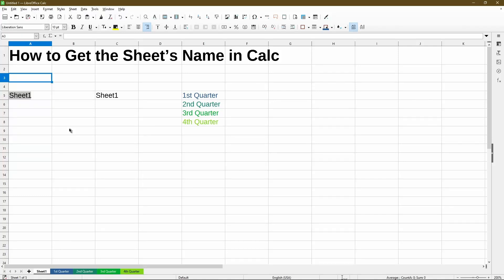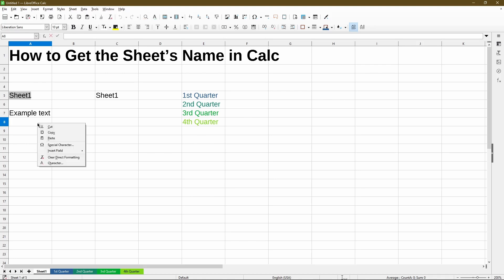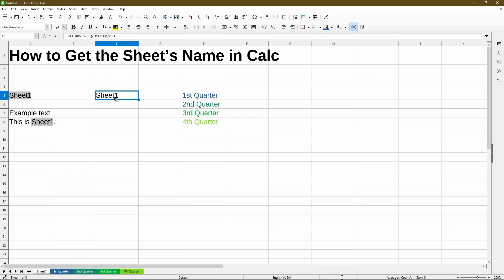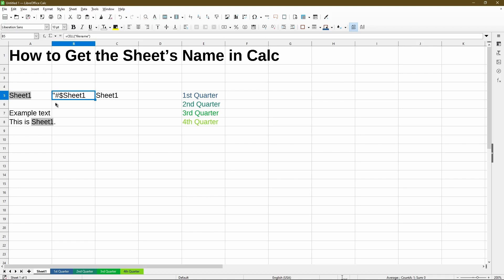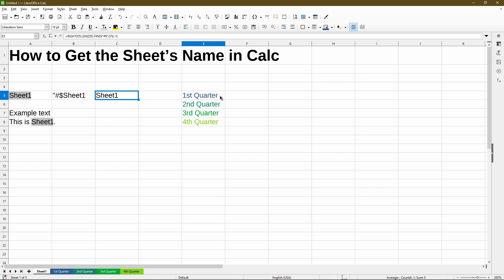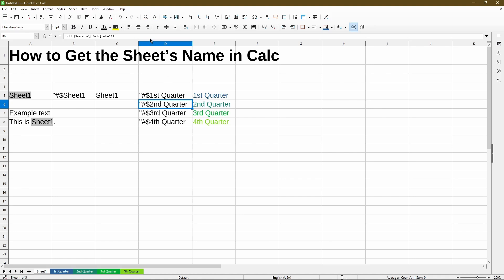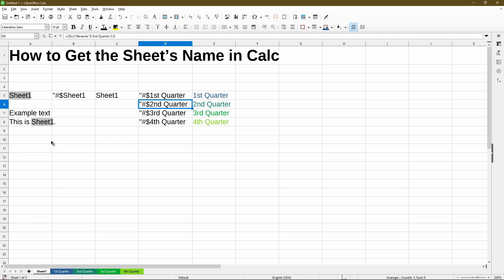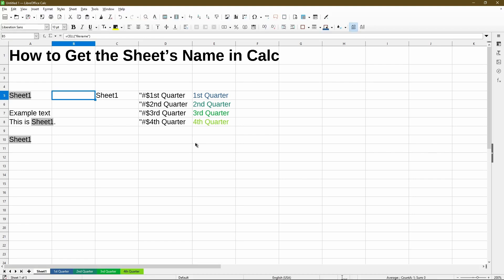How to Get the Sheet Name in LibreOffice Calc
Populate a cell with the name of a sheet dynamically into your sheet. A benefit of this is to avoid typing it and updating it manually when renaming sheets or duplicating sheets. You don't want the cell to end up with the old name!

Formulas used in this video:
=CELL("filename")
=RIGHT(A1,LEN(A1)-FIND("#$",A1)-1)

Video Timestamps:
00:00 Methods to Insert Sheet Name
00:34 Using Edit Mode to Insert Sheet Name
01:40 Using Functions to Display the Current Sheet's Name
03:12 Using Functions to Display Multiple Sheets' Names
04:45 Recap, Combining Functions, Automate by Macro

Link to official help pages for these Functions:
CELL: